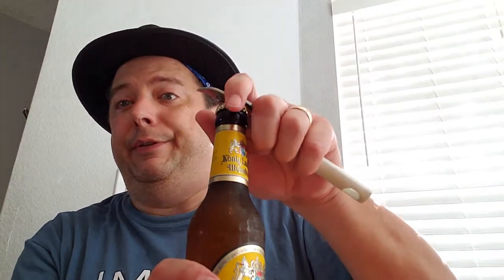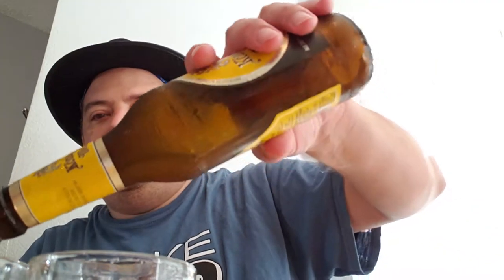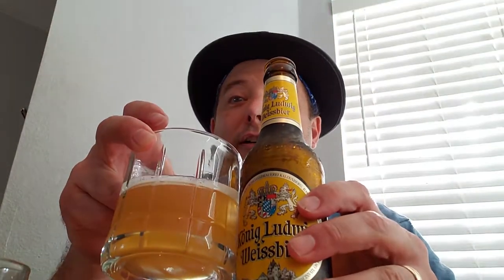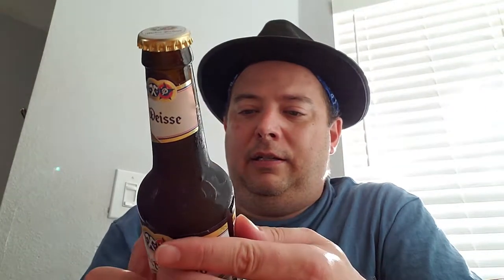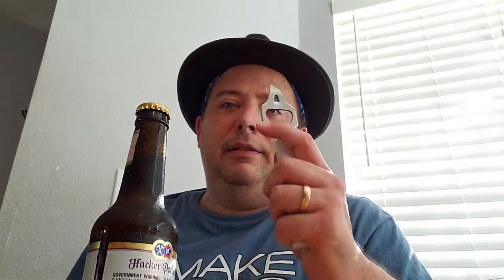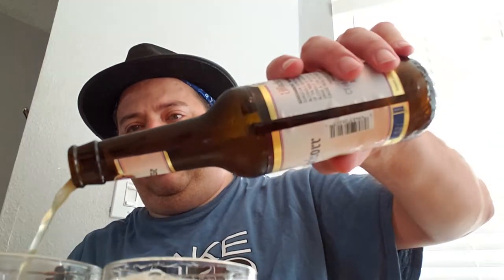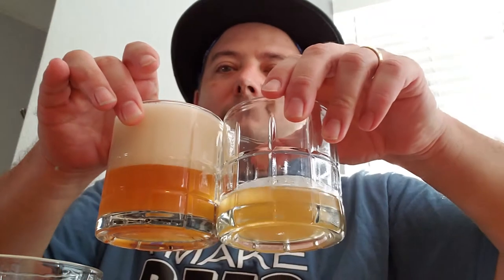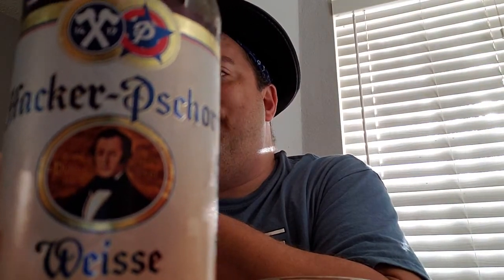German beer 1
German beer tasting